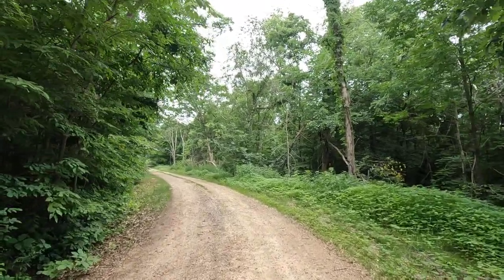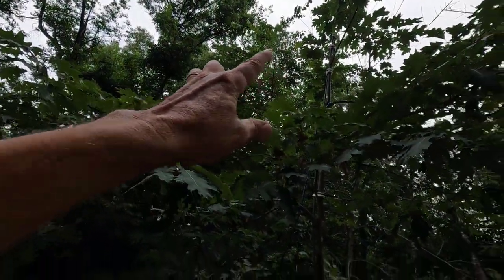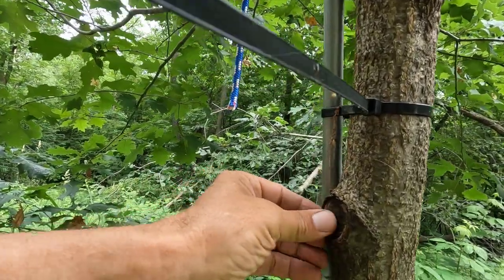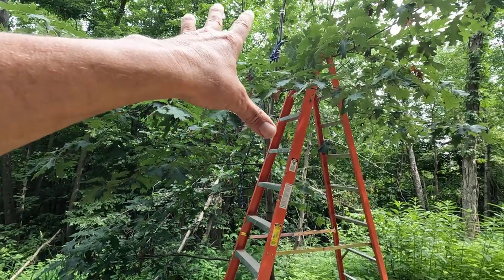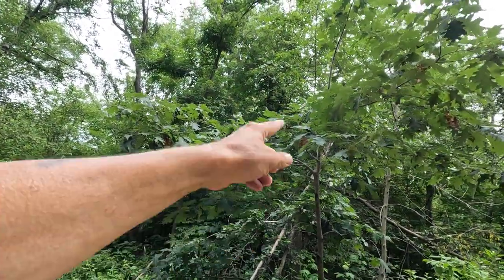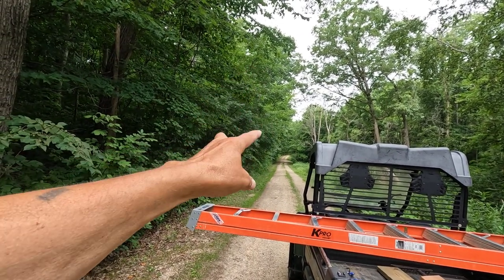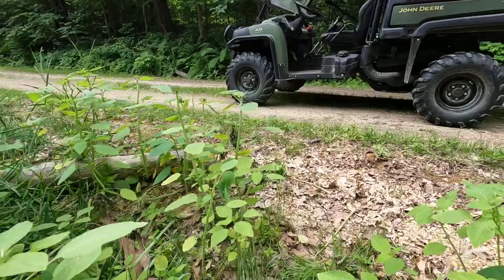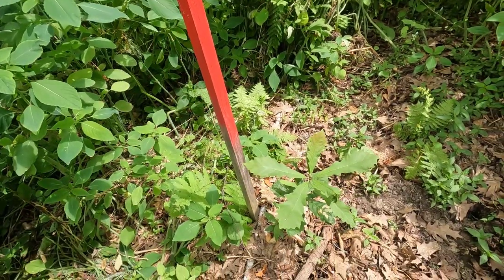Removing the Splint from the Broken Oak – Update on Pruning Experiment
Today I removed the splint from the broken oak. The tree was smashed by a branch that fell from a nearby elm tree last year. The top of the tree was broken off, along with all of the upper branches on the left-hand side. The tree was a mess! So what I did was set-up my 10' ladder and cleanly removed the top of the tree, then bent the uppermost branch straight upwards (it was very flexible as it was young), and splinted the entire tree with a 10' length of electrical conduit. I want the tree to continue it's upward growth, and not sprawl or zig-zag. Here is the original video where i splint the tree:

I also pruned three branches that were growing over the road, and used a different pruning technique on each of the branches to show that the "collar pruning" technique that is currently recommended is not the best way to prune, and why I don't use it. That experiment will take two years to complete as the damage happened late in 2022, and very little healing happened last year. The wounds should be nearly healed by the end of this year, and completely healed next year when I will show the results.

Here are some of the gardening and Oak Savanna restoration tool I use on Planet Mojo:
Felco Pruning Shears (F 7) that I use
6' Bury Depth Woodford Yard Hydrant
Prepper Heirloom Seeds
Husqvarna Brush Cutter
Bayite Temperature Controller
Husqvarna Rancher
Renegade Razor
Great Stuff Pro 14 Foam Dispensing Gun
Wire Tek EasySet Mole Eliminator Trap
Ambient Weather WS-2902C WiFi Smart Weather Station
3M Safety Glasses, Solus 1000 Series